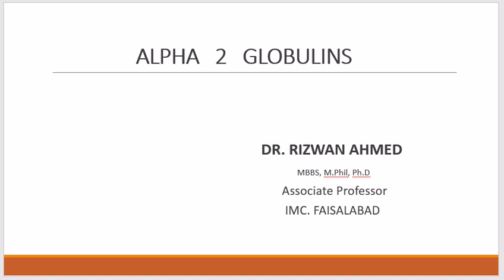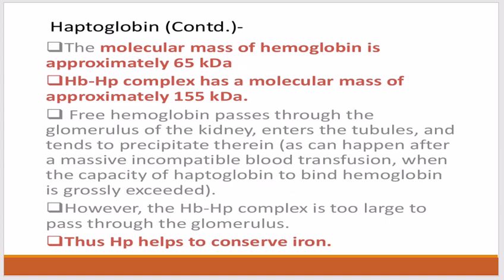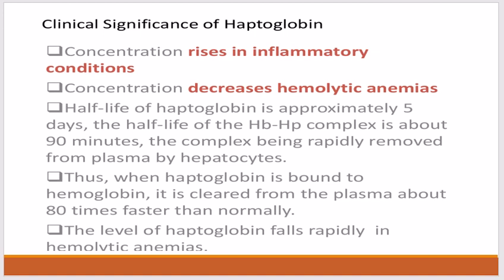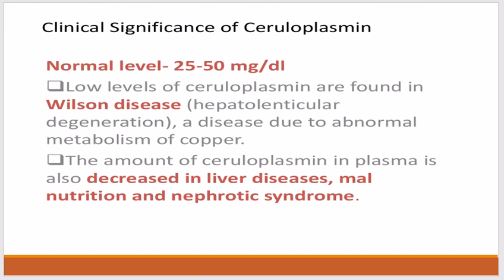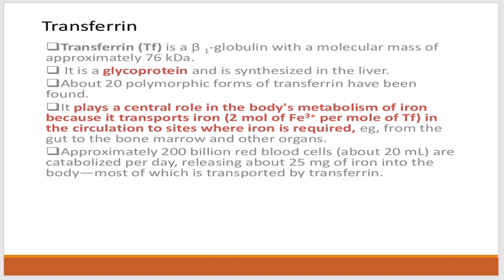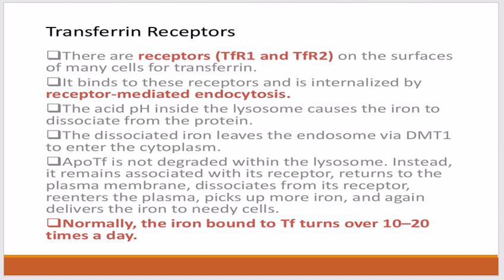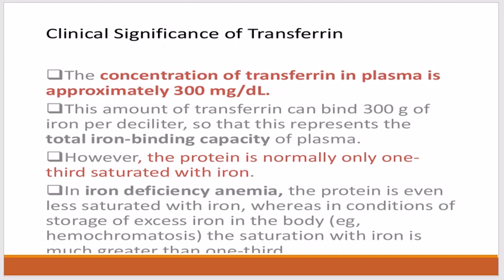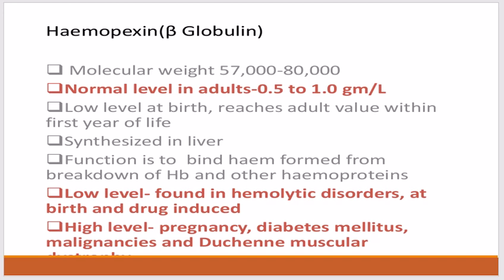Alpha 2 Globulins lecture 3. By (Dr. Rizwan Ahmed for 1st Year MBBS)